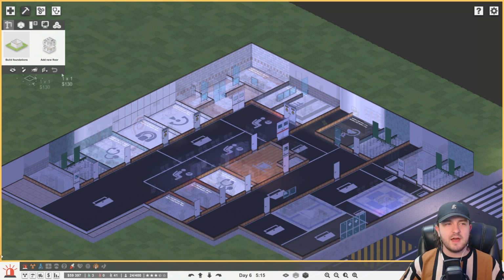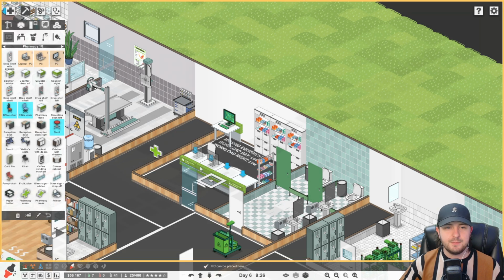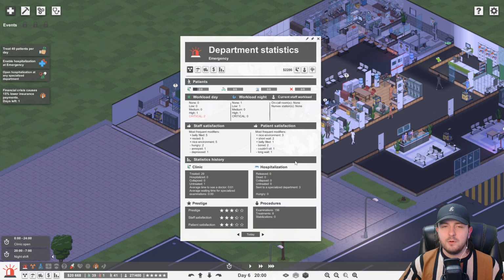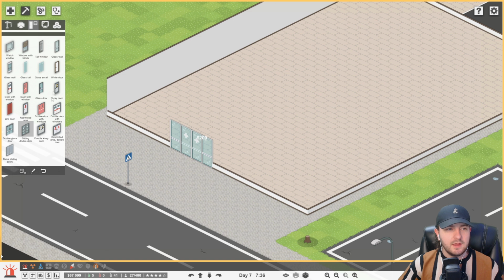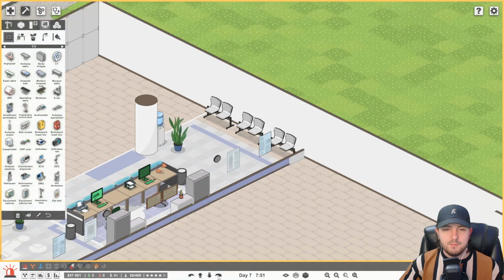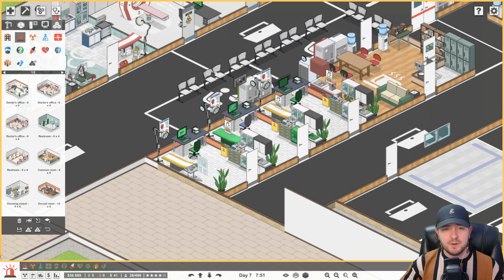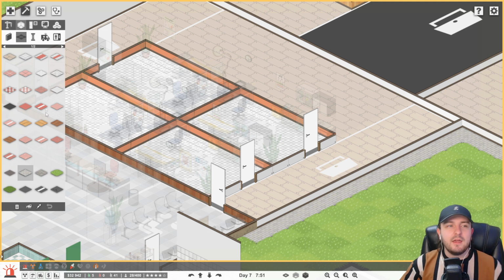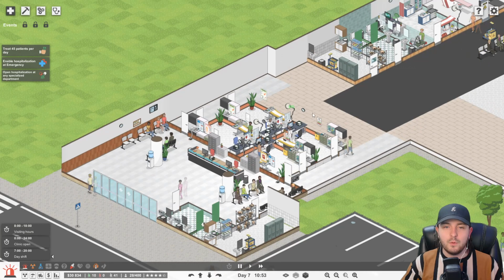Changing Our Layout! #4 - Project Hospital (Sandbox)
Become an ace doctor, an aspiring architect and a successful manager at the same time. Design your very own hospital, tweak every detail or choose one of the prebuilt scenarios and just jump to the doctor’s duty.